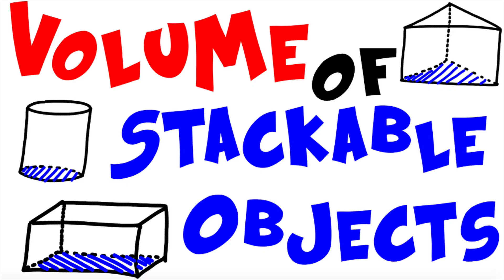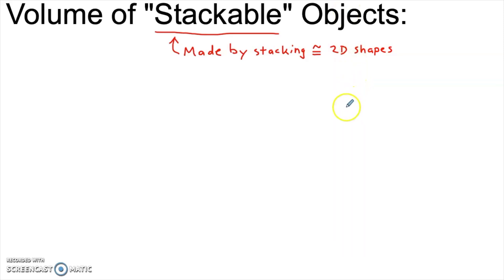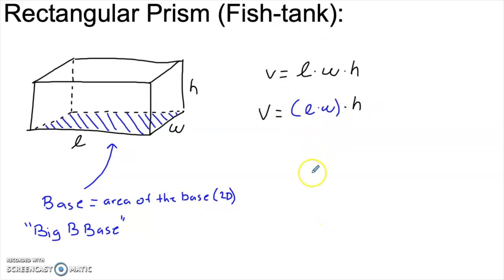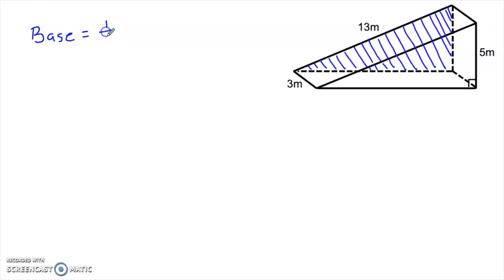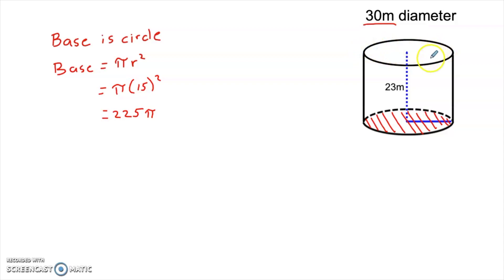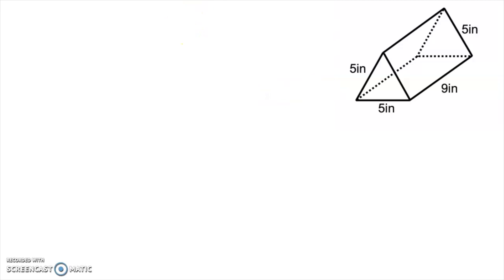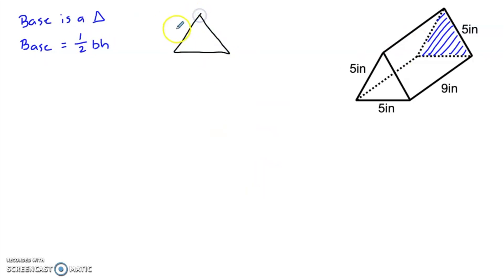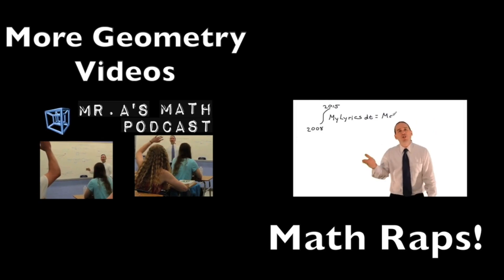Volume pt 1 - Cylinders, Prisms, and other "stackable" objects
What would you say if I told you that all the 3D objects you see in HS Geometry fall into one of two categories?  In this video I'll introduce you to the first category, which I call "stackable" objects.  Many different shapes fall into this category, and your textbook has a different formula for the volume of each one- but if you understand how these shapes work you'll see that they all follow the same general volume formula.  I'll show you that formula, and help you understand why it works.

In part 2, I'll show how the second type of object, which I call "pointy" objects, all follow a slight variation of the formula for the "stackable" objects